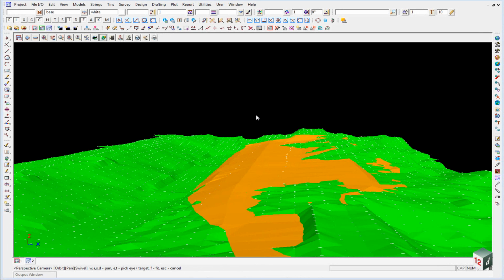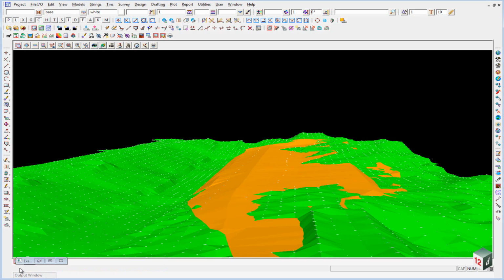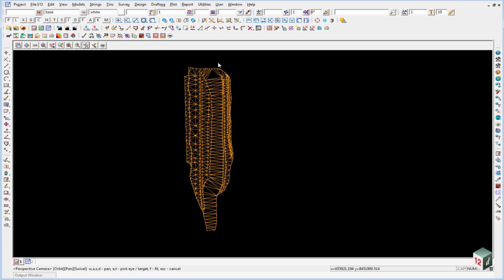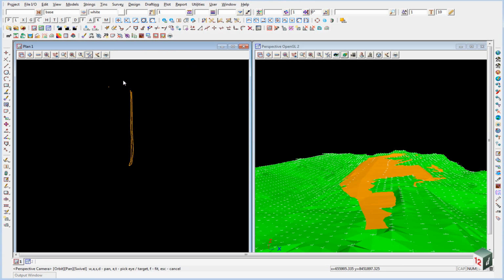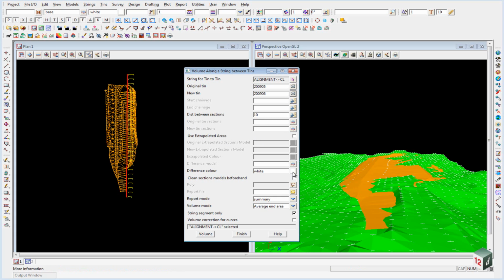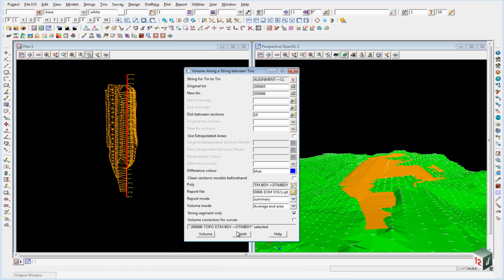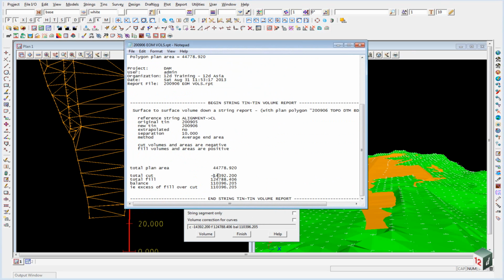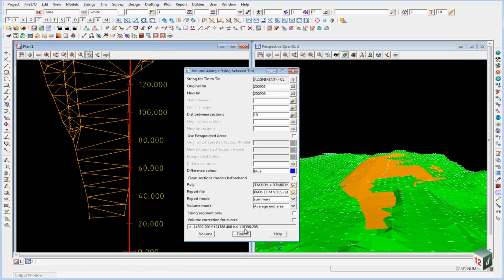4.11 Volume Calculations - Design to Field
This video provides an overview of calculating survey volumes in 12d Model 10.